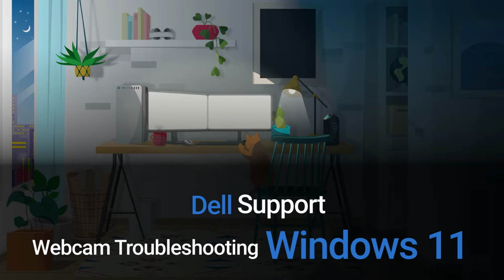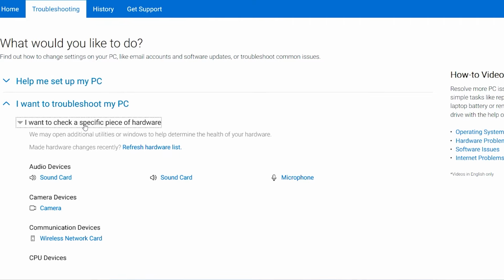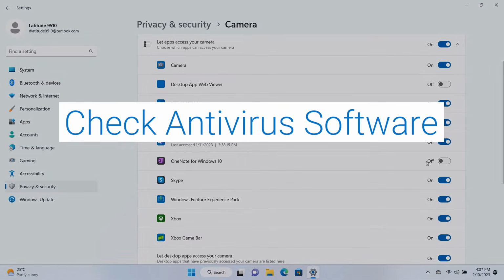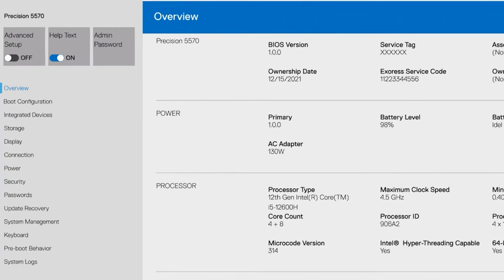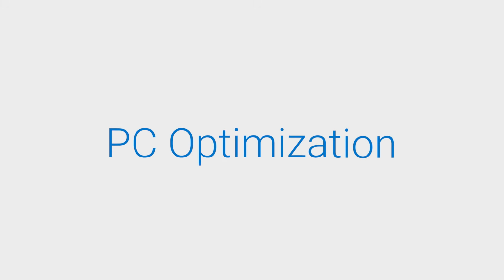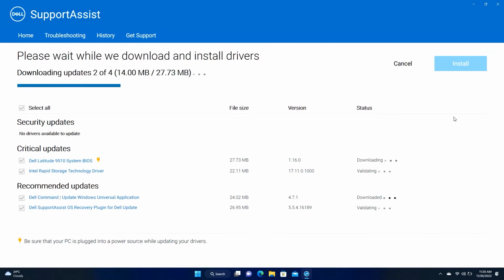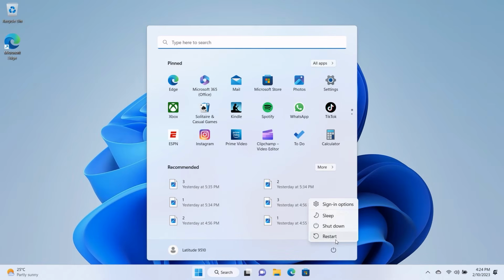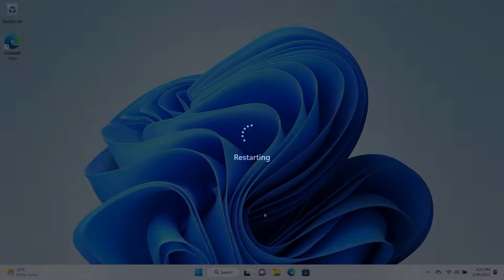Webcam Not Working Windows 11 Dell (Official Dell Support)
If your webcam is not working in Windows 11, follow these troubleshooting steps to resolve webcam issues in Windows 11 for Dell systems.

00:00 Introduction | Webcam Troubleshooting Windows 11
00:06 Run Diagnostics | Dell SupportAssist
00:37 Check Camera Settings | Allow Apps Access
01:09 Enable Webcam | BIOS
01:56 Optimize PC | Dell SupportAssist
02:28 Check Webcam Drivers | Device Manager